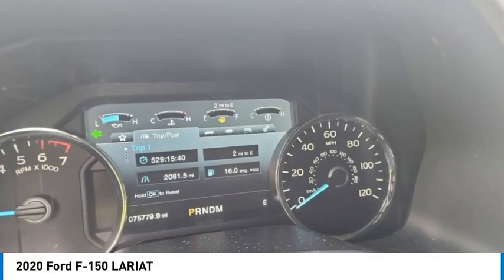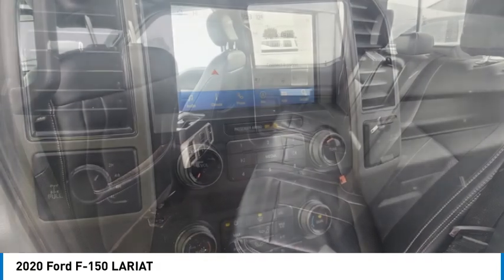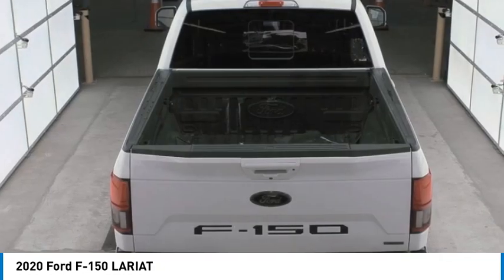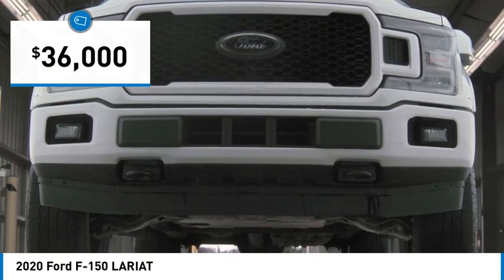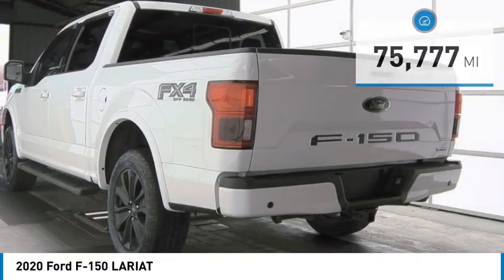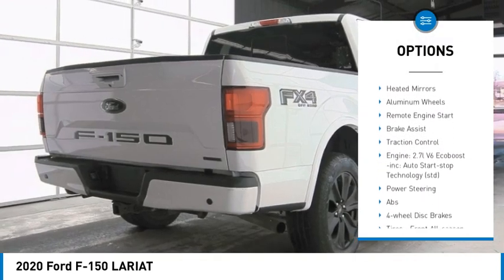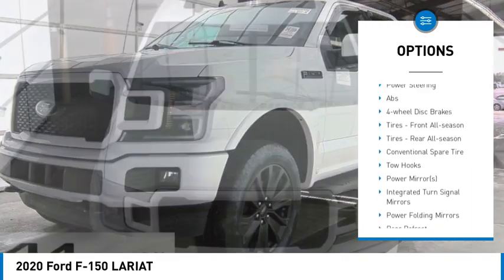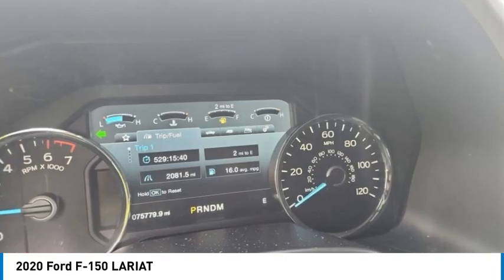2020 Ford F-150 PC0460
2020 Ford F-150 LARIAT

Kalidy KIA
14205 BROADWAY EXT

KALIDY KIA!, Loaded With, 4WD, Touch Screen, Leather Seats, Heated Seats, Heated & Cooled Leather Seats, Heated Leather Seats, Second / 2nd Row Heated Seats, Heated Steering Wheel, Backup Camera, 360 / Around View Cameras, Sunroof / Moonroof, Remote Start, Push Button Start, Power Drivers Seat, Power Seats, Power Package, Memory Seats, Memory Package, Satellite Radio, Bluetooth, Parking Sensors, Blind Spot Monitor, Collision Warning, Lane Departure Warning, Lane Keeping Assist, Auto Climate Control, Front Dual A/C, Features and options may vary from information contained on third party listing sites, please see dealer's website or call for actual vehicle specifications.This vehicle is equipped with: Equipment Group 502A Luxury (110V/400W Outlet, 2nd Row Heated Seats, Heated Steering Wheel, Leather-Trimmed Bucket Seats, LED Sideview Mirror Spotlights, Power Tilt/Telescoping Steering Column w/Memory, Quad Beam LED Headlamps & LED Taillamps/Fog Lamps, Radio: B&O Sound System by Bang & Olufsen, Rain-Sensing Wipers, Remote Start System w/Remote Tailgate Release, Reverse Sensing System, Universal Garage Door Opener, and Windshield Wiper De-Icer), FX4 Off-Road Package (4x4 FX4 Off-Road Bodyside Decal, Hill Descent Control, Off-Road Tuned Front Shock Absorbers, and Tray Style Floor Liner), GVWR: 6,600 lbs Payload Package, Lariat Bed Utility Package, Lariat Black Appearance Package (Black Running Boards, Body-Color Surround Grille, and Wheels: 20 Unique Premium Tarnished Dark Painted), Lariat Chrome Appearance Package (Chrome 2-Bar Grille w/4 Minor Bars, Chrome Angular Step Bars, Chrome Door & Tailgate Handles w/Body-Color Bezel, Chrome Skull Caps on Exterior Mirrors, Single-Tip Chrome Exhaust, and Wheels: 18 Chrome-Like PVD), Lariat Sport Appearance Package (2-Bar Body-Color Grille w/4 Minor Bars, Accent-Color Angular Step Bars, Body-Color Front & Rear Bumpers, Box Side Decals, and Wheels: 18 6-Spoke Machined-Aluminum), Technology Package (360 Camera w/Split-View Display and Active Park Assist), 18 Machined-Aluminum Wheels, 3.55 Axle Ratio, 4-Wheel Disc Brakes, 7 Speakers, ABS brakes, Adjustable pedals, Air Conditioning, Alloy wheels, AM/FM radio: SiriusXM, AppLink/Apple CarPlay and Android Auto, Auto High-beam Headlights, Auto-dimming door mirrors, Auto-dimming Rear-View mirror, Automatic temperature control, Brake assist, Bumpers: chrome, Class IV Trailer Hitch Receiver, Compass, Delay-off headlights, Driver door bin, Driver vanity mirror, Dual front impact airbags, Dual front side impact airbags, Electronic Locking w/3.55 Axle Ratio, Electronic Stability Control, Emergency communication system: SYNC 3 911 Assist, Extended Range 36 Gallon Fuel Tank, Exterior Parking Camera Rear, Front anti-roll bar, Front Center Armrest w/Storage, Front dual zone A/C, Front fog lights, Front reading lights, Front wheel independent suspension, Fully automatic headlights, Heated door mirrors, Heated front seats, Illuminated entry, Leather-Trimmed 40/20/40 Front Seat, Low tire pressure warning, Memory seat, Occupant sensing airbag, Outside temperature display, Overhead airbag, Overhead console, Panic alarm, Passenger door bin, Passenger vanity mirror, Pedal memory, Power door mirrors, Power driver seat, Power Glass Sideview Mirr w/Body-Color Skull Caps, Power passenger seat, Power steering, Power windows, Radio data system, Radio: AM/FM Stereo w/6 Speakers, Rear reading lights, Rear seat center armrest, Rear step bumper, Rear window defroster, Remote keyless entry, Security system, SiriusXM Radio, Speed control, Speed-sensing steering, Split folding rear seat, Steering wheel mounted audio controls, SYNC 3, Tachometer, Tailgate Step w/Tailgate Lift Assist, Telescoping steering wheel, Tilt steering wheel, Tough Bed Spray-In Bedliner, Traction control, Trip computer, Turn signal indicator mirrors, Twin Panel Moonroof, Variably intermittent wipers, Ventilated front seats, Voice-Activated Touchscreen Navigation, Voltmeter, and Wheel Well Liner.